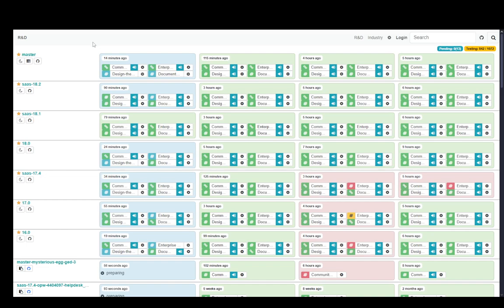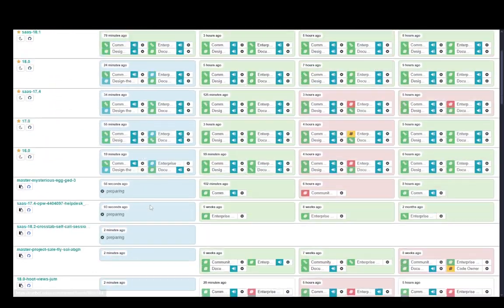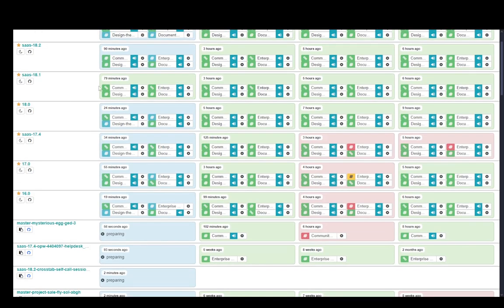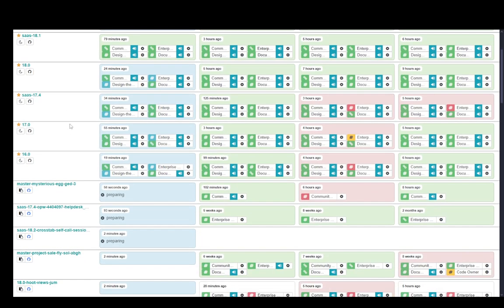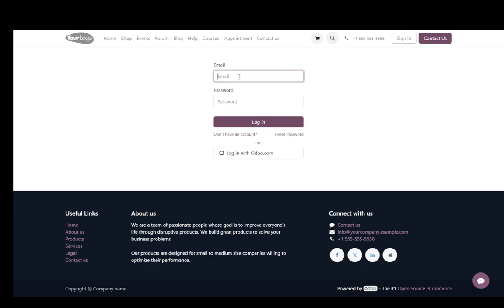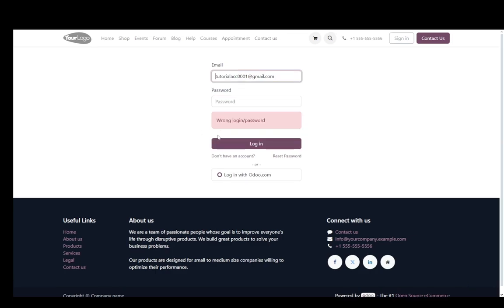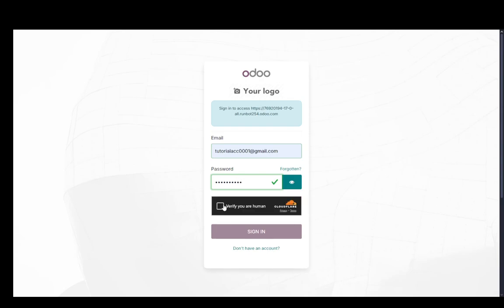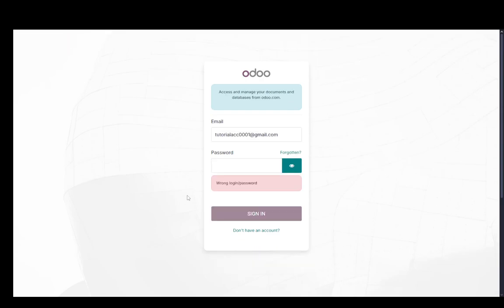How To Use Runbot In Odoo Tutorial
Today we talk about use runbot in odoo,odoo,odoo runbot,how to use odoo runbot,odoo runbot extension